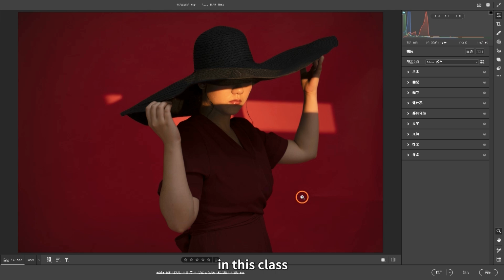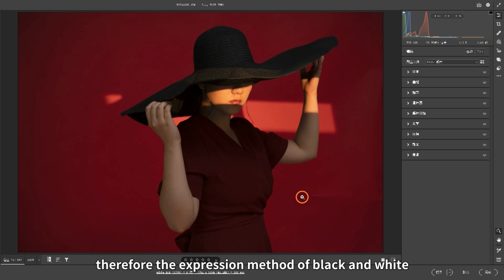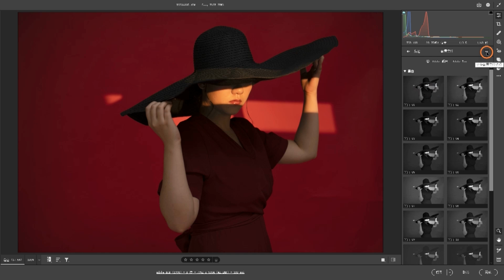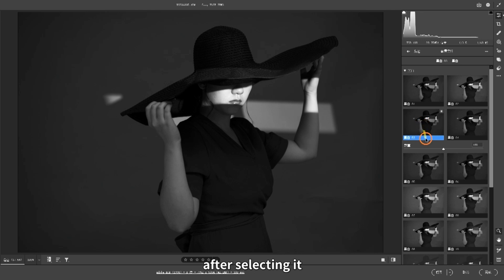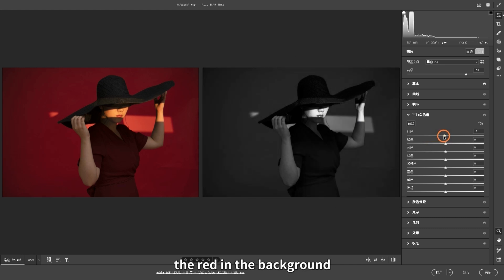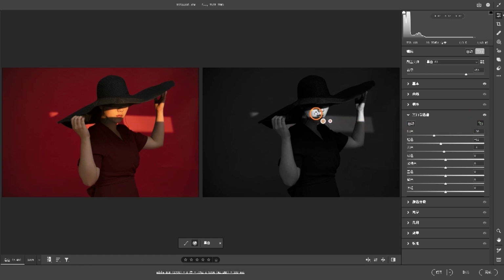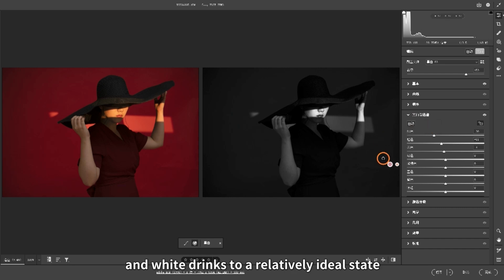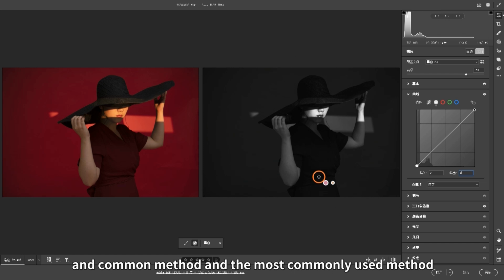3 5 Task 3：Case Post Production